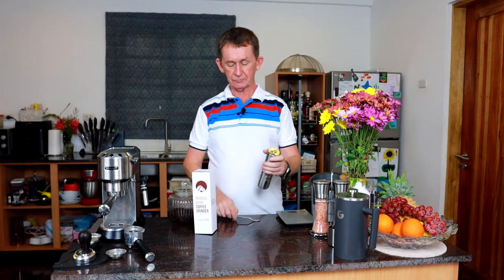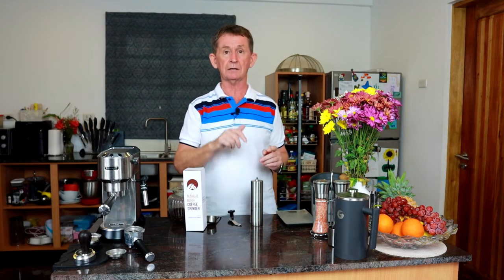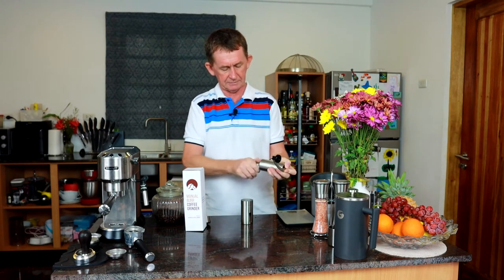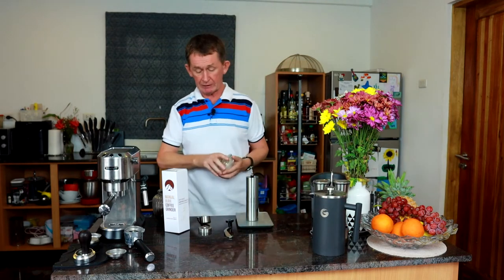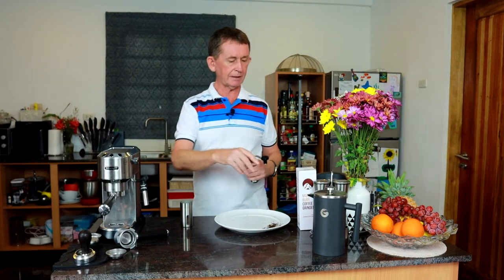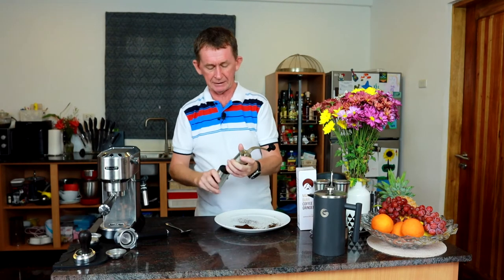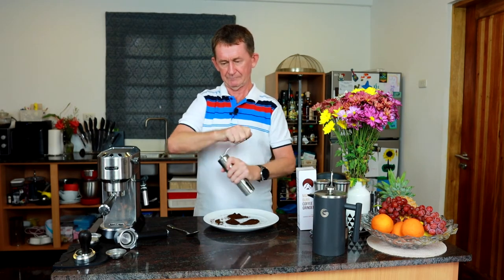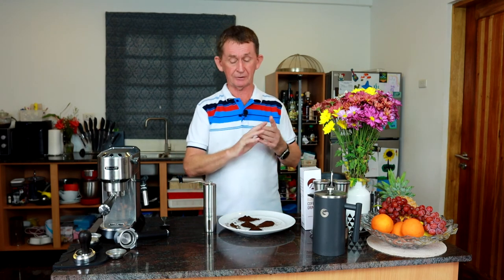JavaPresse Manual Coffee Grinder - Full Review & Demo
In this video I review a budget manual coffee grinder, by JavaPresse. I demonstrate the different grind setting from Espresso to Pour Overs and from French Press to Aeropress.